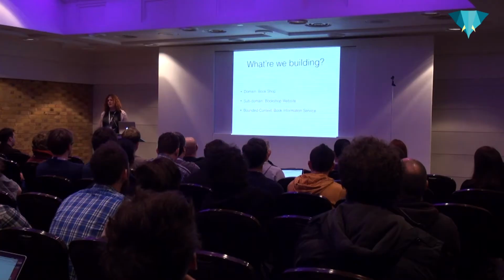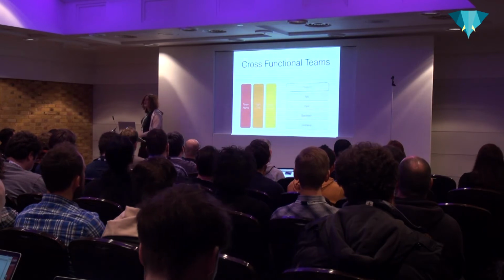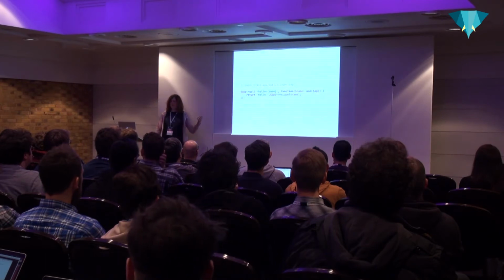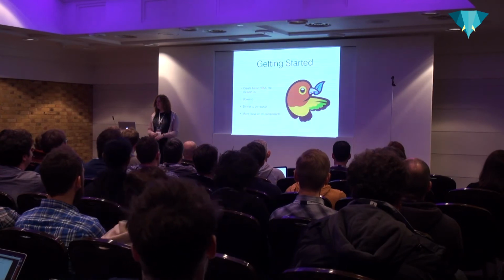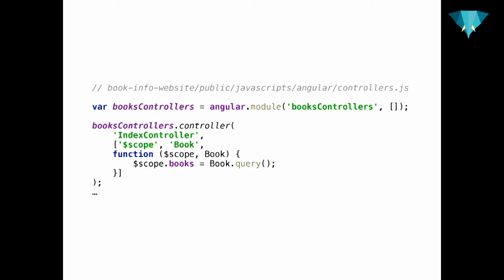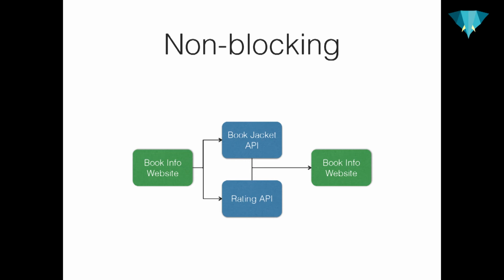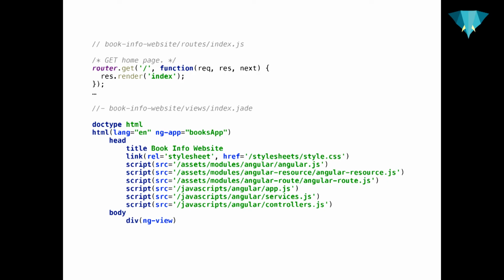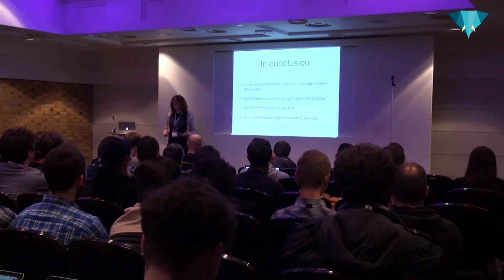Billie Thompson - MVVM and Silex - It's the future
There's two things that every cool new start-up wants to provide. A rich application like website, and an API. I'll be talking about how to use Silex and an AngularJS to create one. With lots of demos to go wrong, this talk is aimed at PHP developers that work closely with the frontend, some some knowledge of JavaScript is assumed. We'll touch on the cool things happening in the frontend space like Bower, Grunt, MVVM Frameworks, and how that might change how you write PHP.